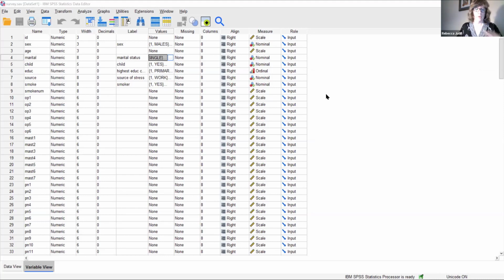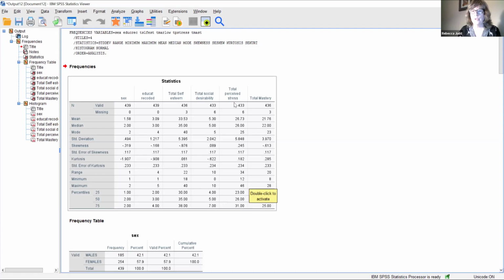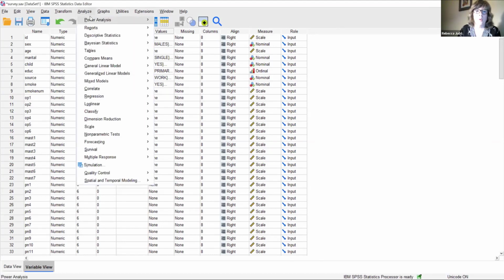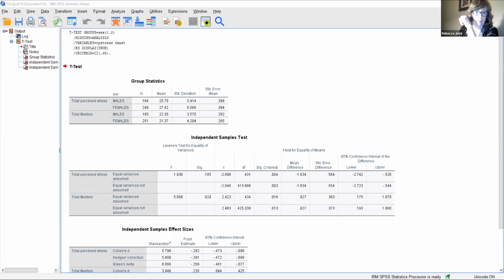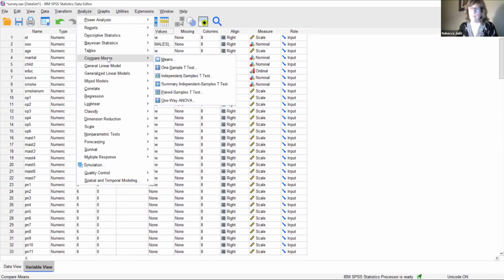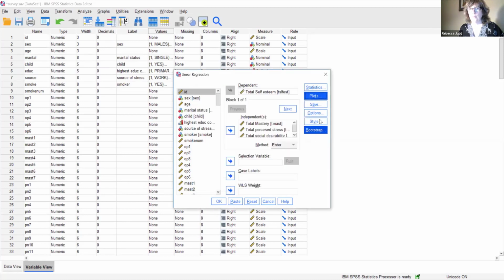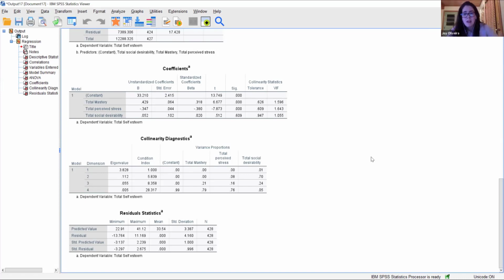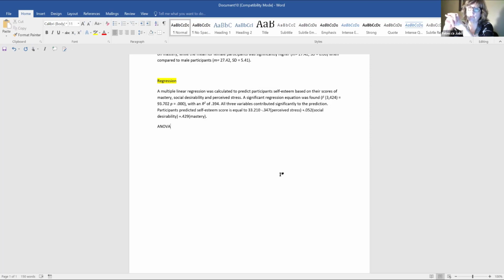COUN 613L Live Class SPSS Demonstration 3.01